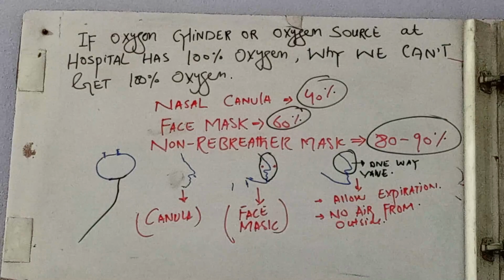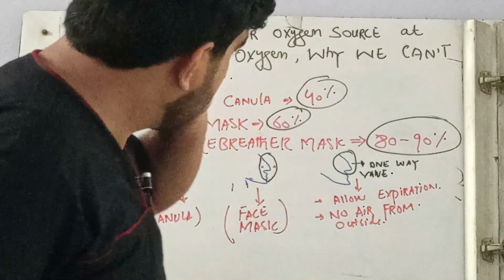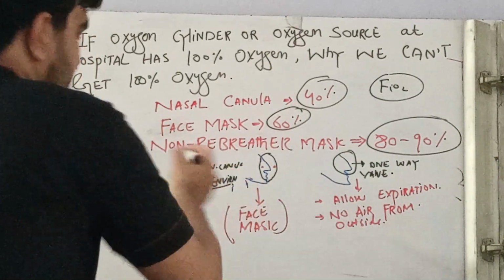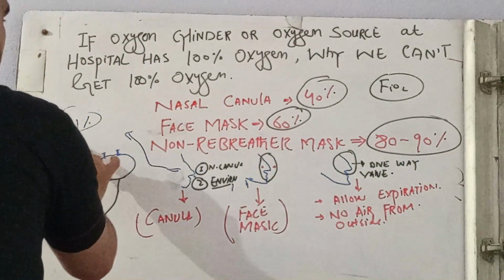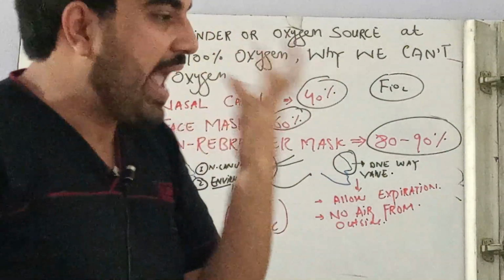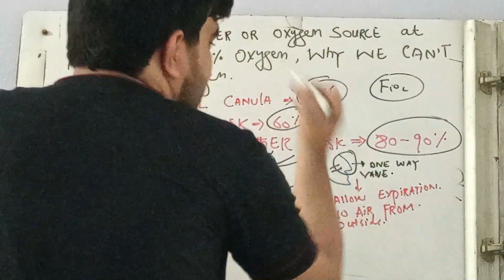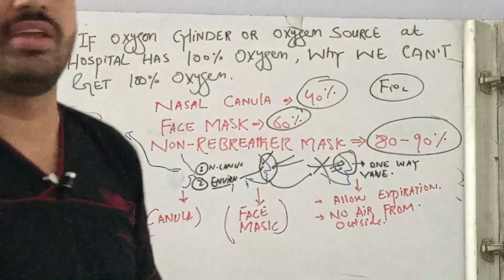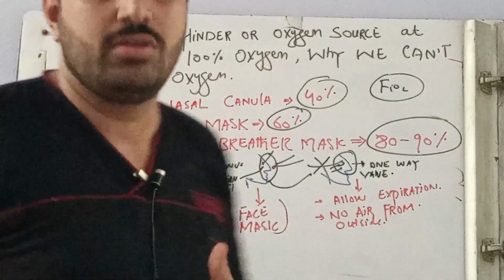Why cant 100 percent oxygen in oxygen cylinder not deliver 100 percent oxygen to body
👉👉👉 pulmonary embolism

👉👉👉 heart attack

👉👉👉 whole ecg

👉👉👉 pulmonary embolism

👉👉👉 heart attack

👉👉👉 whole ecg

👉👉👉 pulmonary embolism

👉👉👉 heart attack

👉👉👉 whole ecg

Why cant 100 percent oxygen in oxygen cylinder not deliver 100 percent oxygen to body#fcps